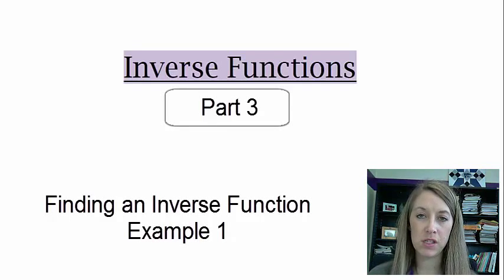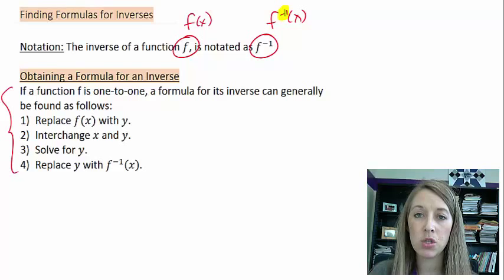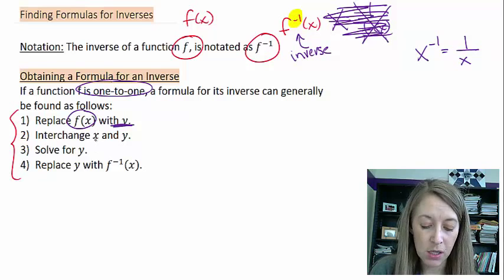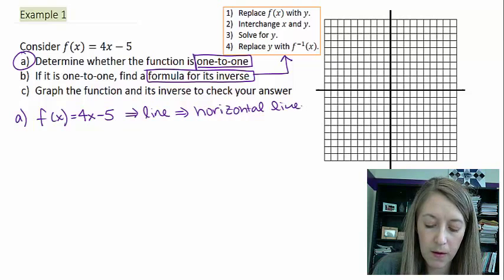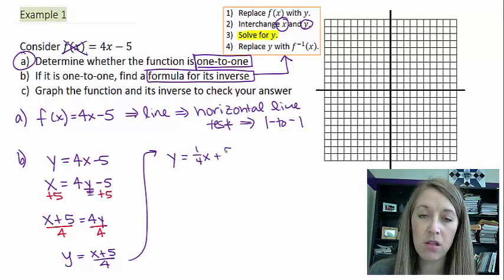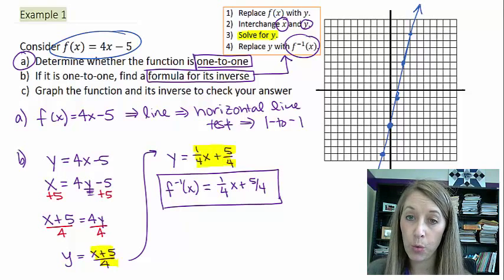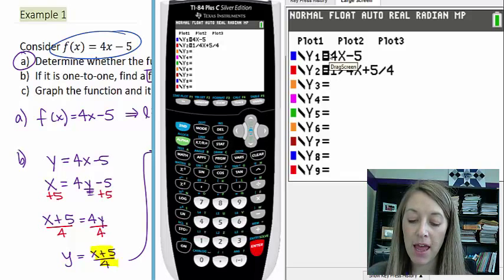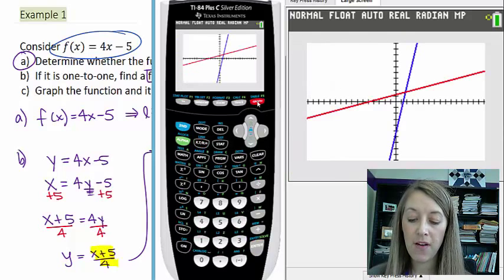3: Finding an Inverse Function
Steps and Example 1